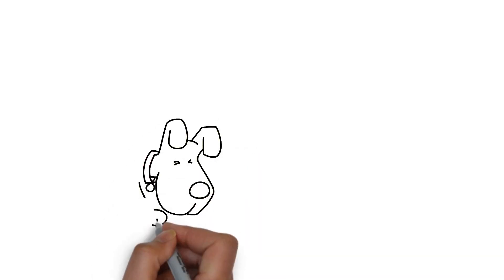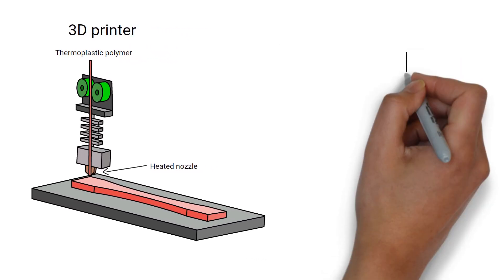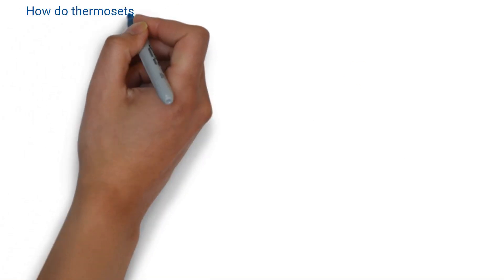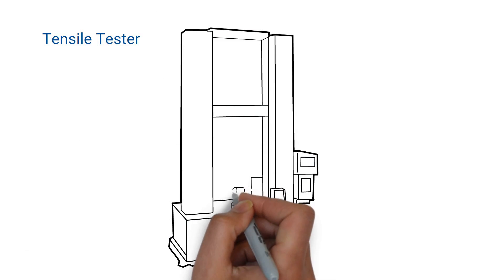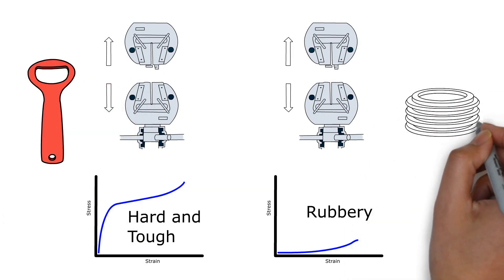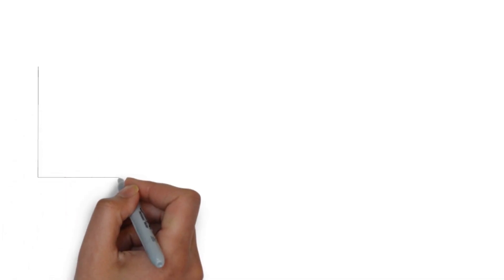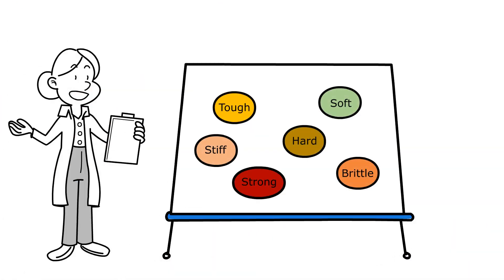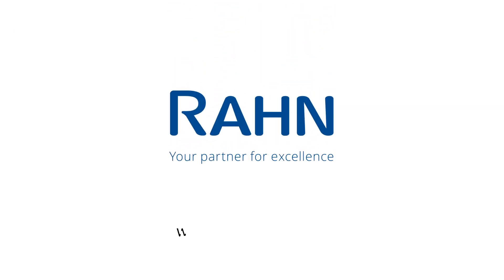Energy Curing Education: How to Measure Mechanical Data of UV Cured Thermosets - RAHN Group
In this video you will learn how to categorize the different characteristics of different plastics.